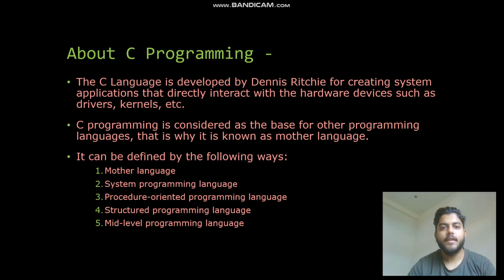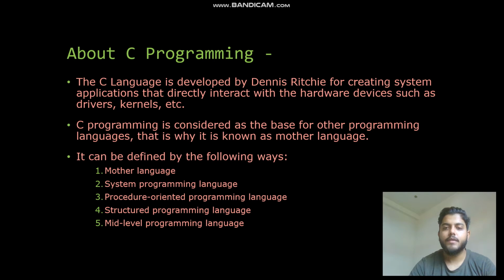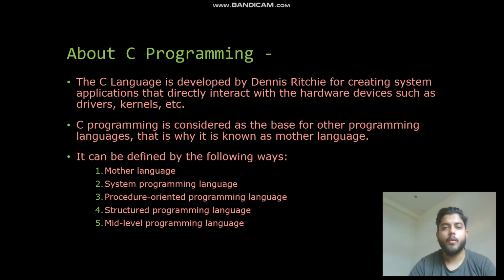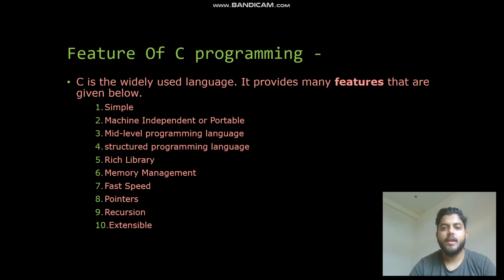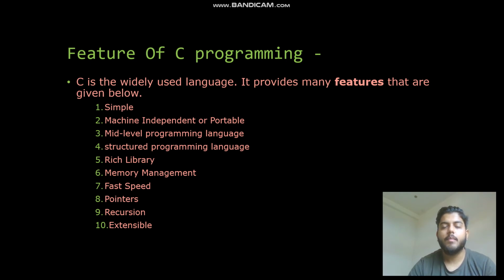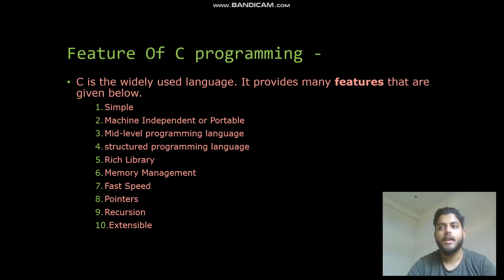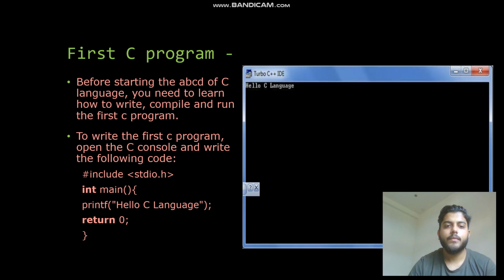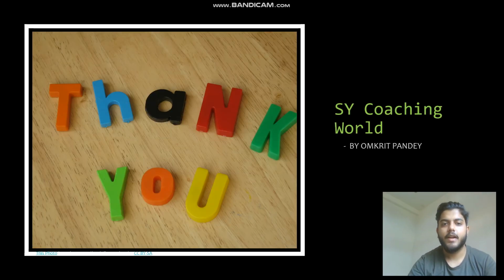Introduction of C Programming Language || In English || Mr. Omkrit Pandey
SY Coaching World is the coaching institute that started in 2014. The Objective of opening this coaching is helping students in minimum expensive like stationary, fees, and you get more knowledge.
The Main motive is too aware and give knowledge according to new format of study with technology.